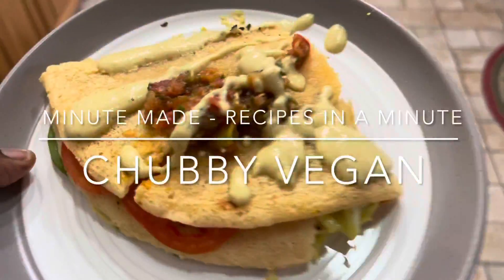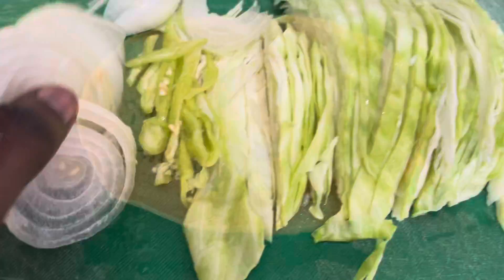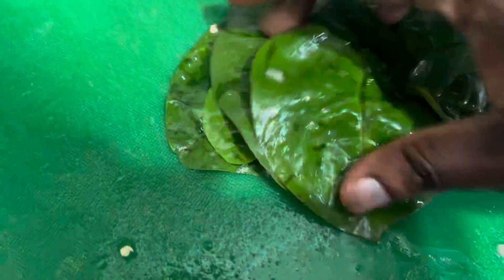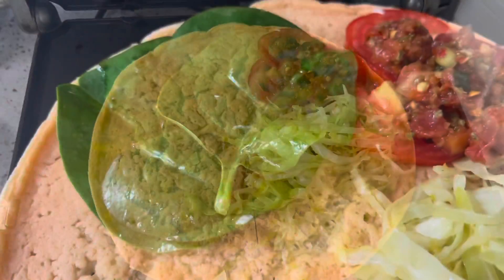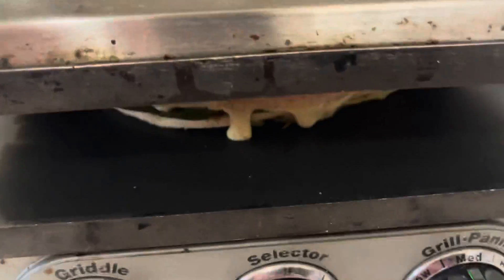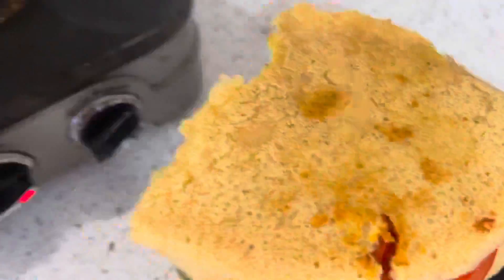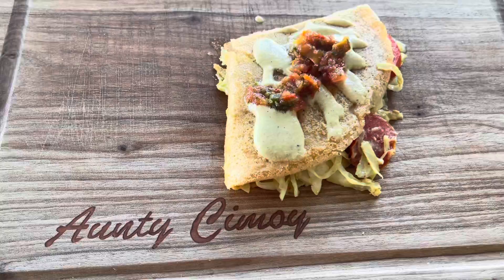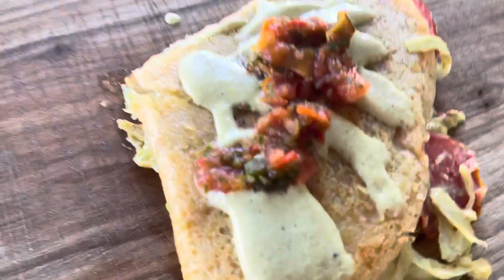Minute Made - “Cashew Queso”